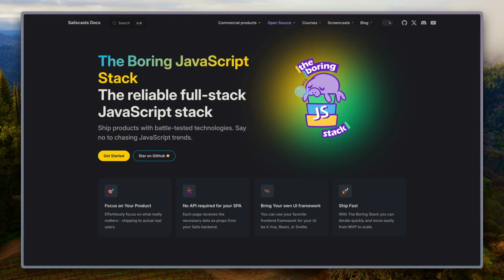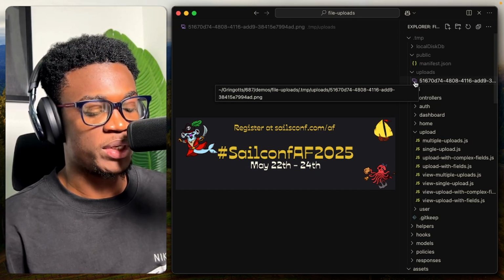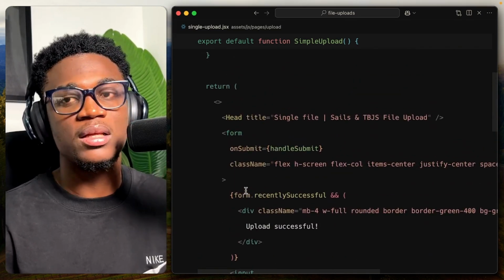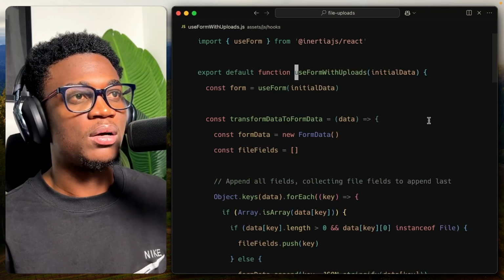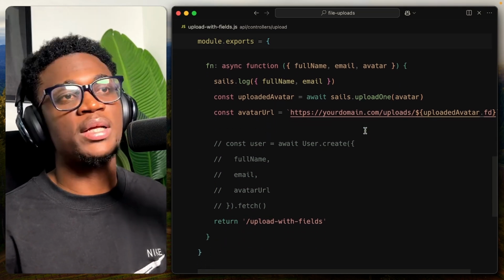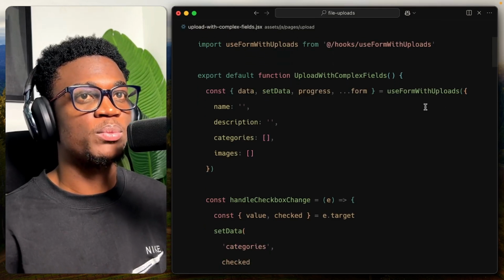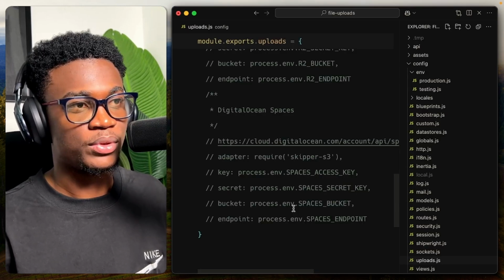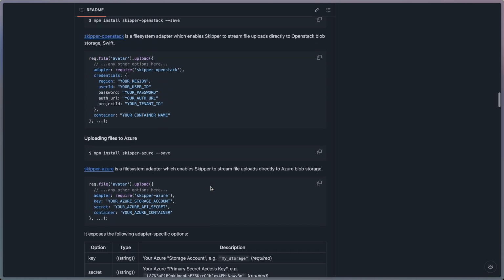File upload in Sails.js and The Boring JavaScript Stack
Want to master file uploads in Sails.js? Whether you're dealing with profile pictures or complex multi-file scenarios, this tutorial will walk you through it all step-by-step

LINKS 🔗
Demo project

Chapters

00:00 Introduction to File Uploads in Sails.js
02:53 Understanding Skipper Middleware for File Uploads
06:10 Single File Upload Implementation
09:02 Handling Multiple File Uploads
11:57 Uploading Files with Text Fields
14:47 Complex File Upload Scenarios
17:52 Configuring File Uploads for Production
21:07 Using Cloud Storage Solutions for File Uploads
24:07 Recap and Conclusion

QUESTIONS...?